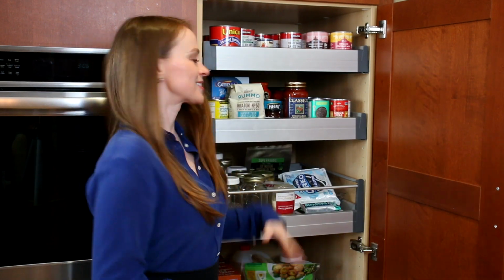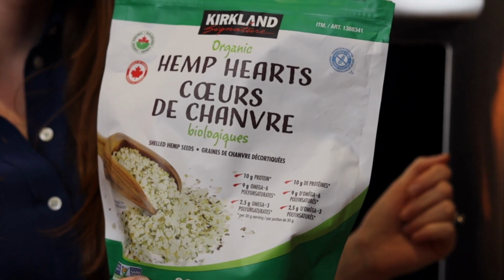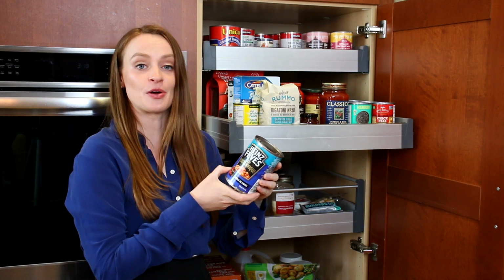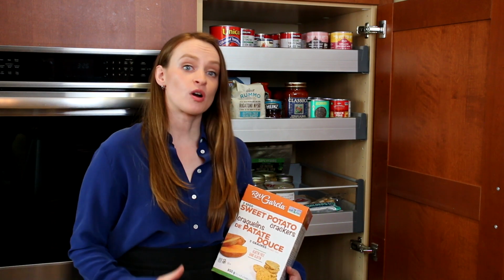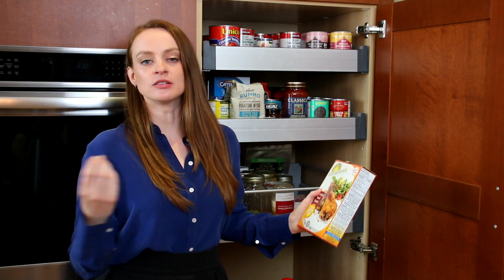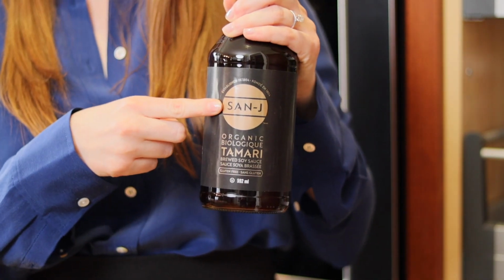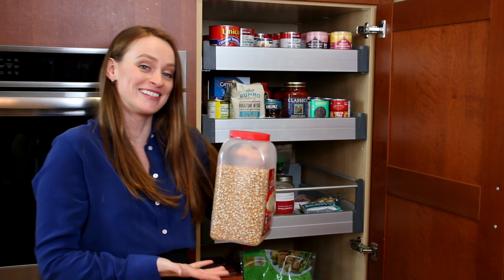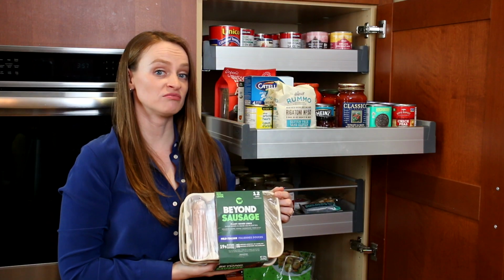My Top 5 Gluten-free Pantry Essentials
If you're dealing with celiac disease, gluten intolerance, gluten sensitivity, or simply following a gluten-free diet, then this video is for you. In this video, I'll be sharing my top 5 gluten-free pantry essentials to help you get started on a gluten-free diet.

As someone with celiac disease myself, I know how important it is to have tasty and versatile gluten-free options in the kitchen. I'll be sharing some practical tips and recommendations for finding the best gluten-free products, reading labels, avoiding cross-contact, and even finding gluten-free alternatives for your favourite foods.

This video is a great companion to my “A Complete Guide to Gluten-free Labels | Celiac Disease & Gluten-free Diets” video, so if you haven’t seen that one yet, be sure to give it a watch:

If you're new to the gluten-free lifestyle or just looking for some fresh ideas, this video is perfect for you.

➤ Know anyone who has celiac disease, a gluten sensitivity, or is on a gluten-free diet?

➤ Want to learn to bake drool-worthy gluten-free baked goods? Check out my baking courses: Gluten-free Baking Essentials, The Holidays Course, and The Bread Course!

➤ I also have a free lessons library available, simply create a free account and get instant access. Most recent lesson: Banana Bread!